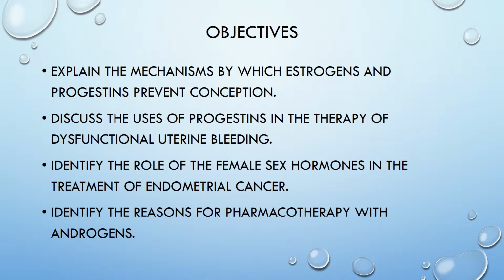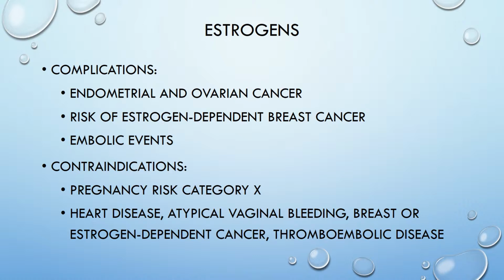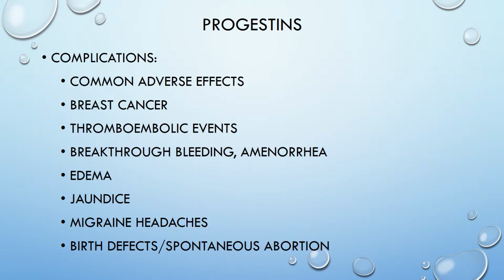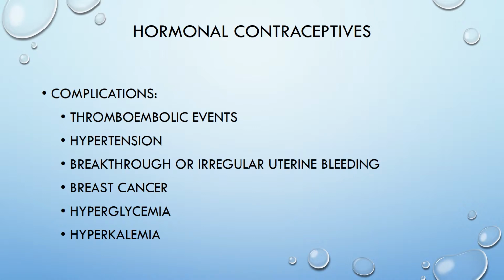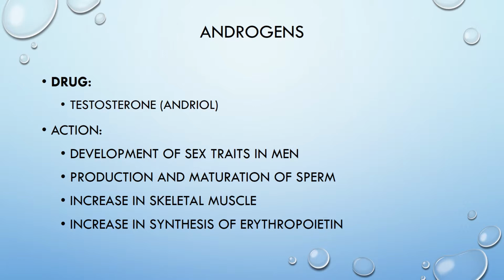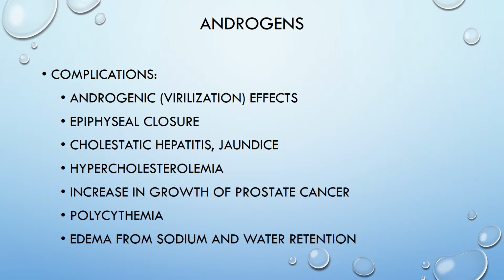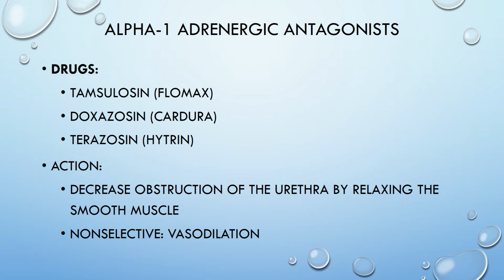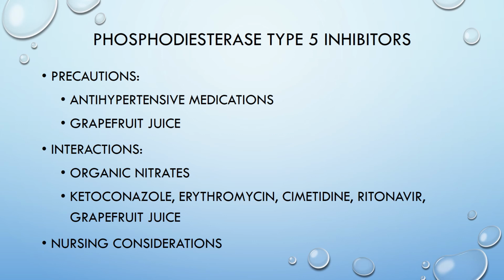Chapter 27 Medications Affecting the Reproductive Tract